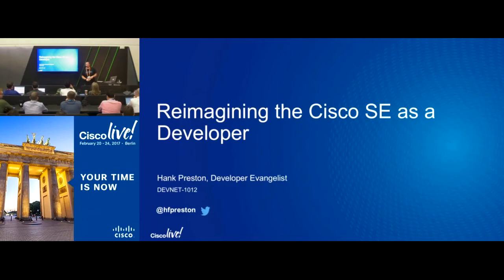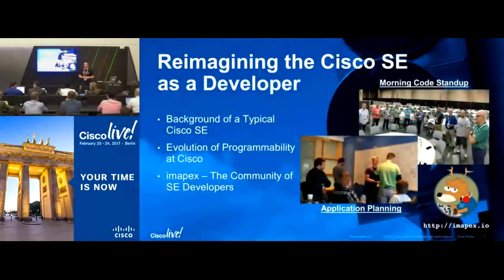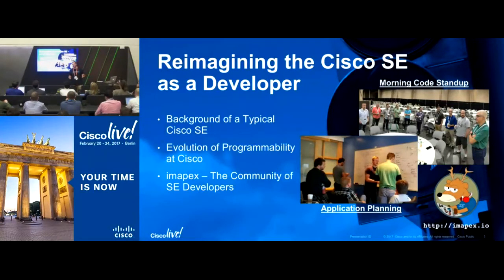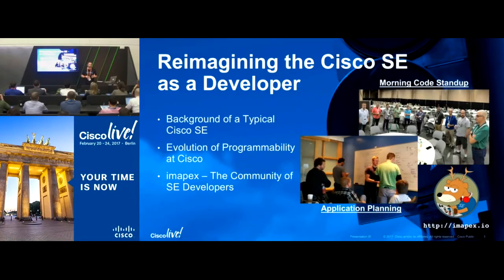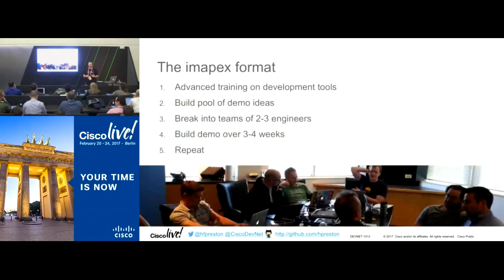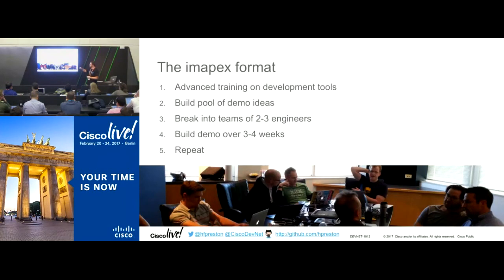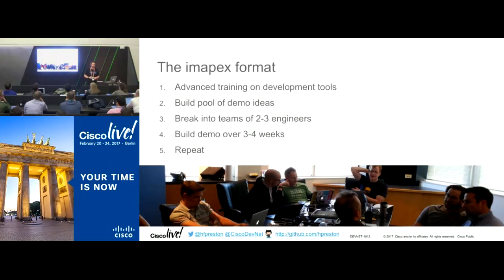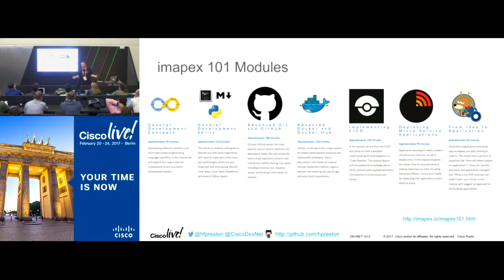Reimagining the Cisco SE as a Developer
A classroom session from the DevNet Zone at Cisco Live Berlin 2017. The environment of information technology is in a state of rapid change. Concepts like cloud, programmability, OpenSource, etc all started small and as niche requirements, but are now pervasive. Cisco Systems Engineers, traditional experts at network protocols, design, CLI, and troubleshooting, have found that those skills are still valuable, but just not enough anymore. Never one to wait, a group of Cisco SEs launched the ""Immersive Application Experience"", or imapex, as a grass roots effort to rapidly evolve themselves and the Systems Engineer for the new landscape. In this session, hear from some of the early ""test subjects"" of the program, the lessons learned, and how Cisco is continue to transform the Systems Engineer.